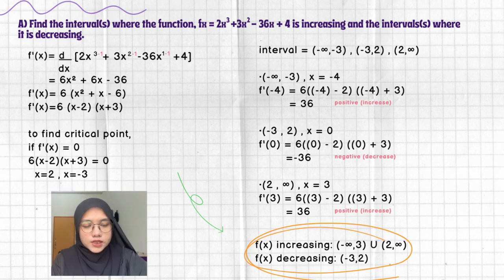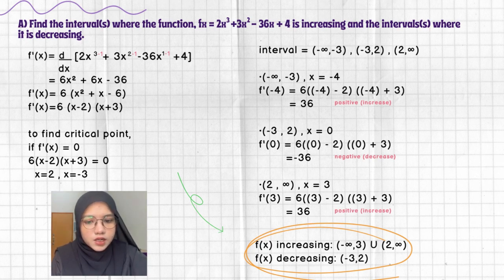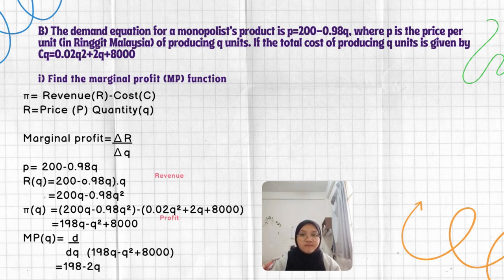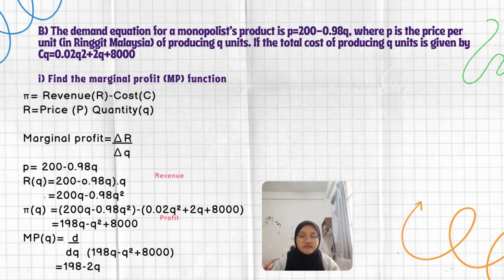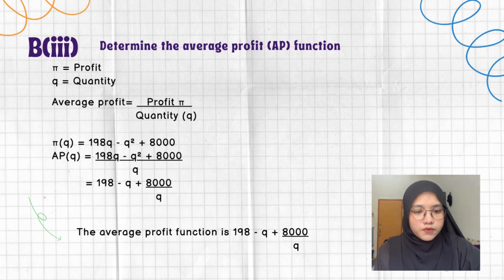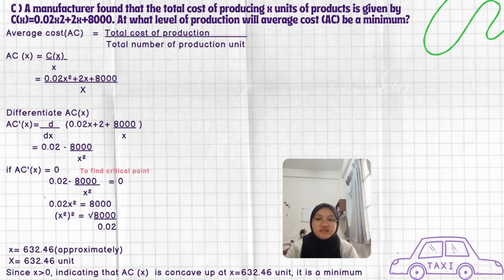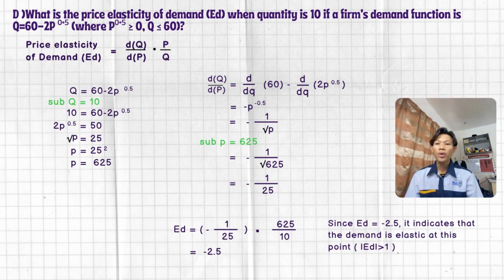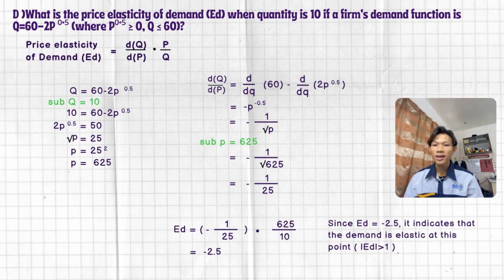BEEQK1013 E Assignment 2 (Group 11)